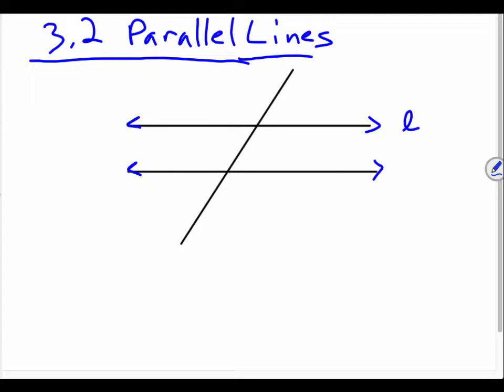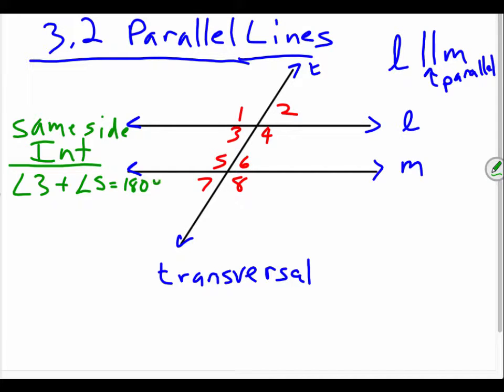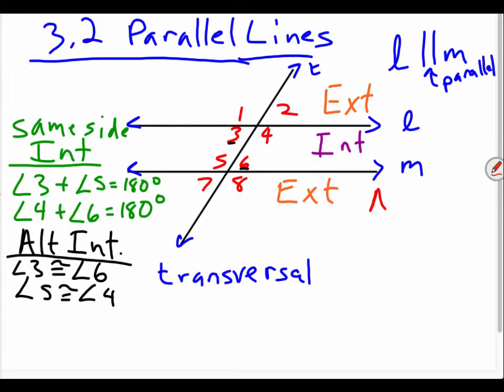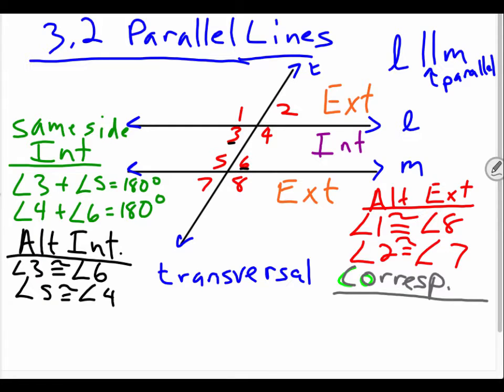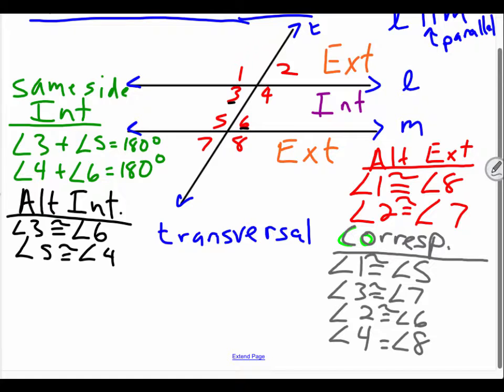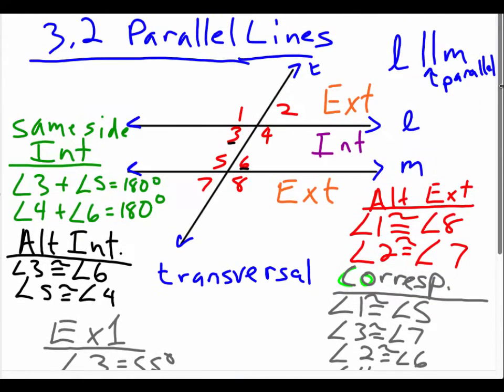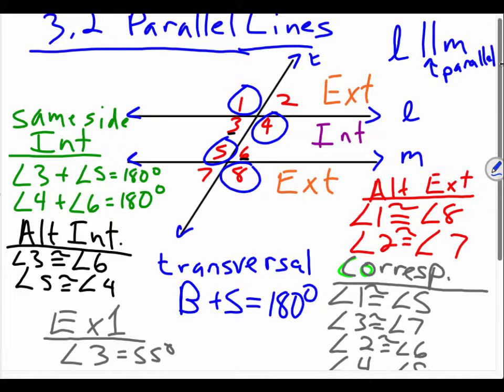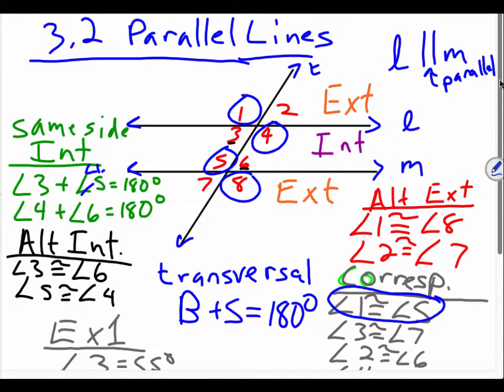Geometry 3.2 Parallel and Transversal Lines Example 1